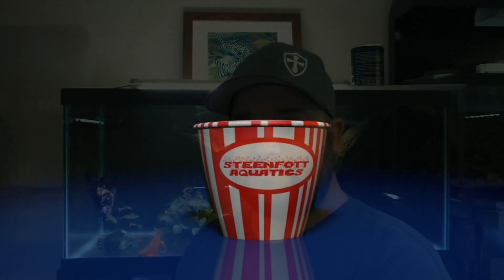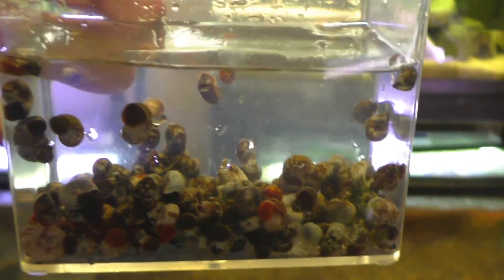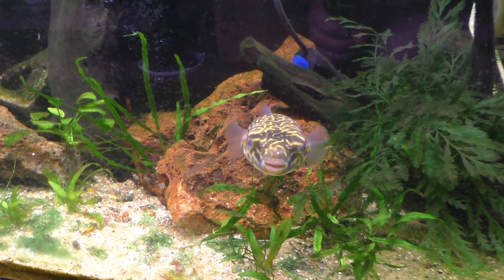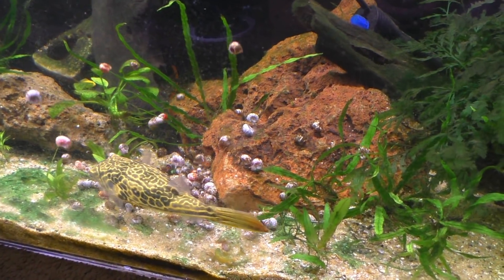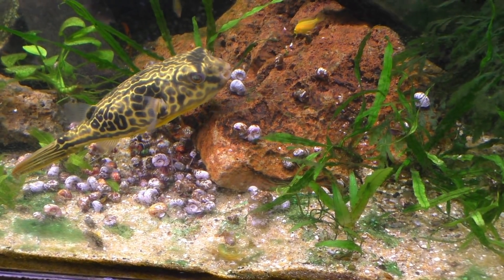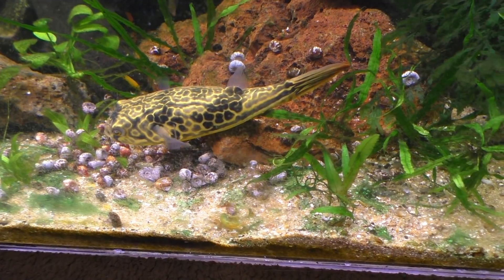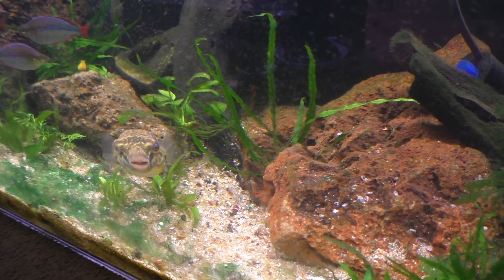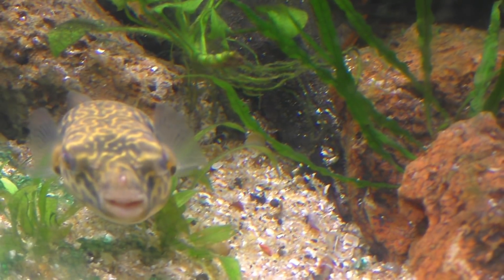Puffer Fish Demolishes Tons of Snails!!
Feeding Little Steen 100's of Ramshorn Snails. This is a little different from my normal videos. Sit back and watch a Puffer fish chomp down snails. I hope you enjoy it, i know Little Steen did =)